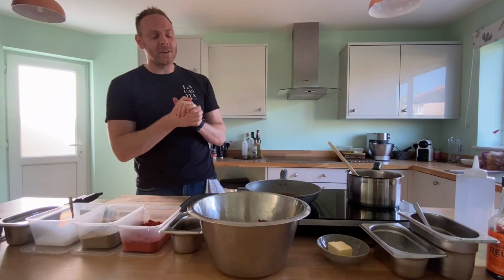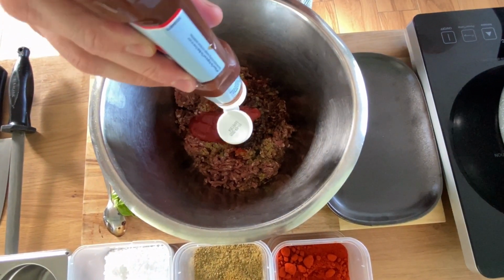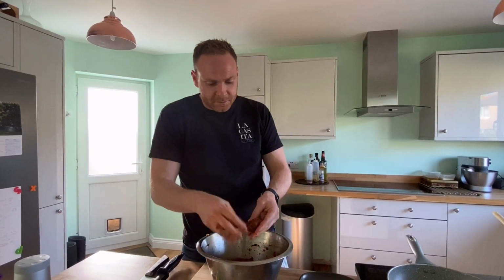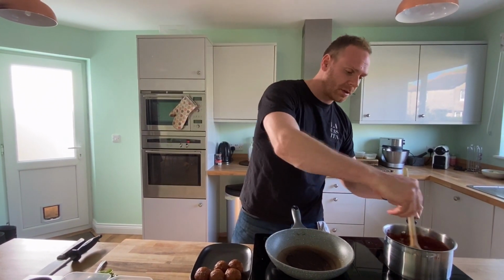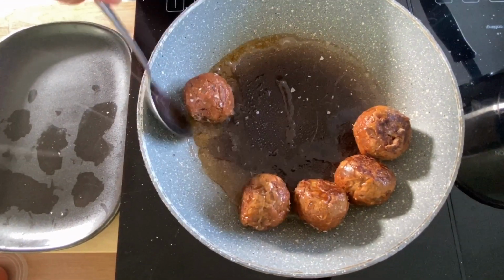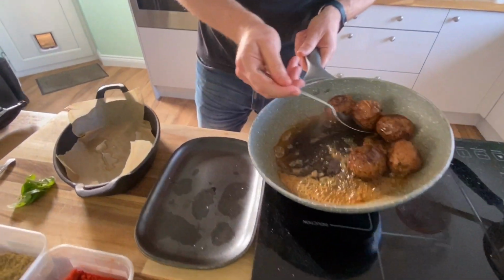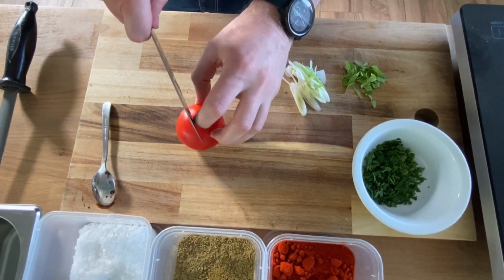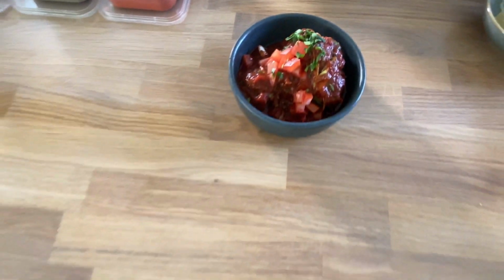Meatballs - Spanish Tapas Recipes | La Casita - Cooking Channel - Meatballs and tomato sauce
Welcome to the La Casita cooking channel. Here you will find inspiration for new cooking recipes and cooking ideas through a dedicated youtube cooking channel.

In this video, we cook meatballs in a simple tomato sauce. A great dish for all the family.

If you want more Spanish tapas recipes or cooking inspiration from talented head chef Simon Miller follow him on Instagram and check out his website